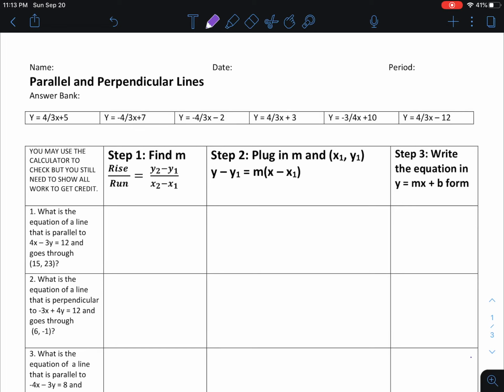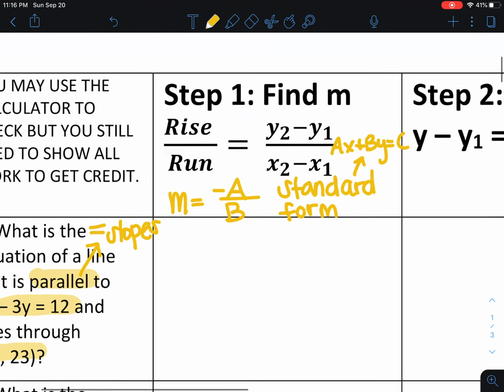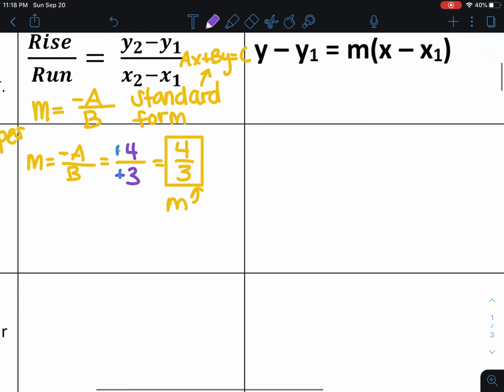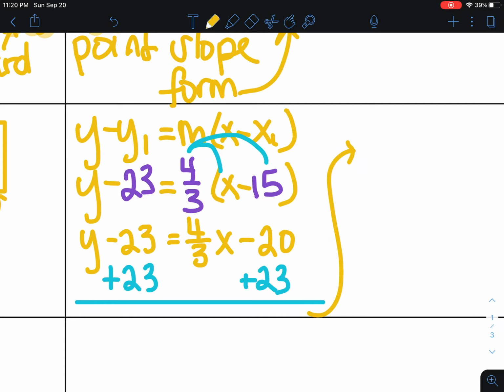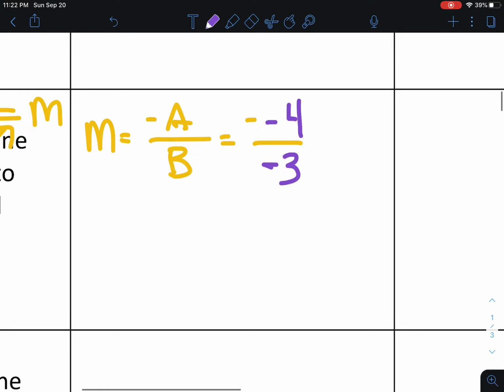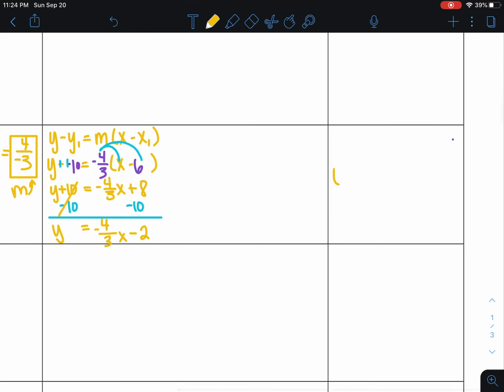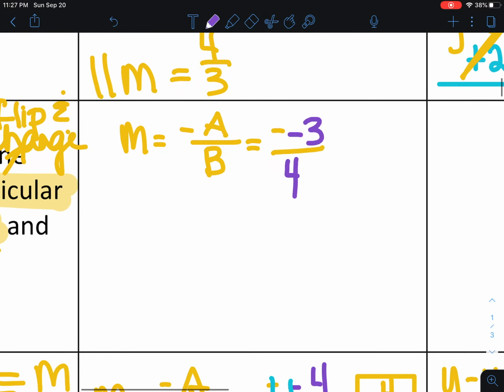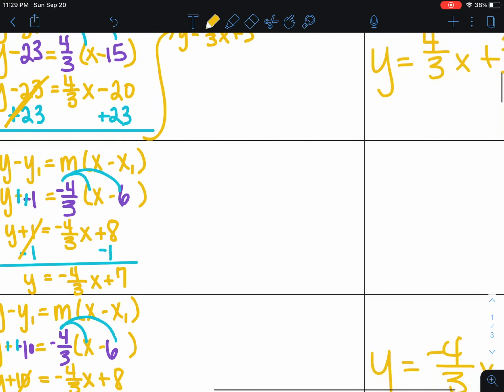NOTES | Equations of Parallel and Perpendicular Lines